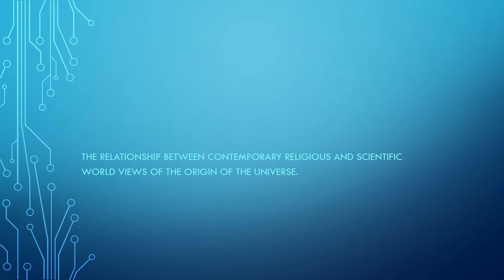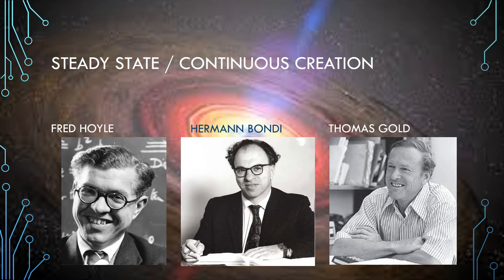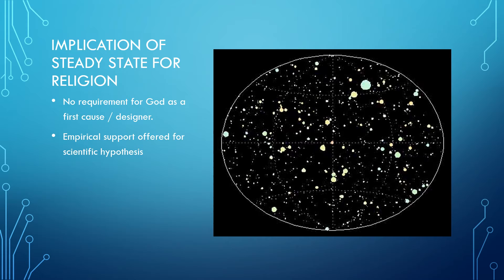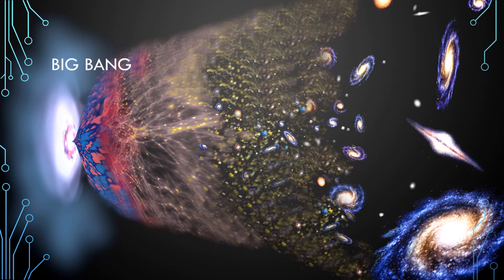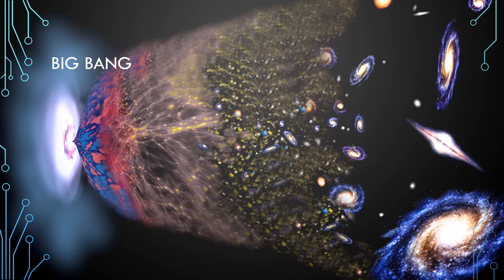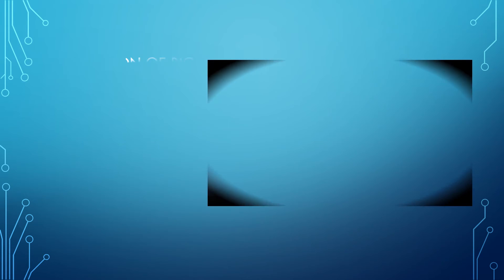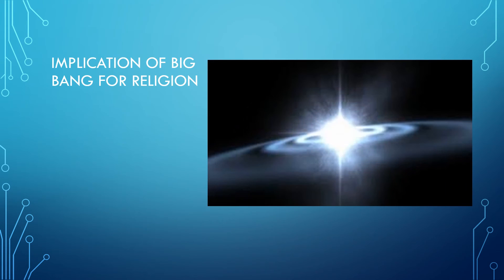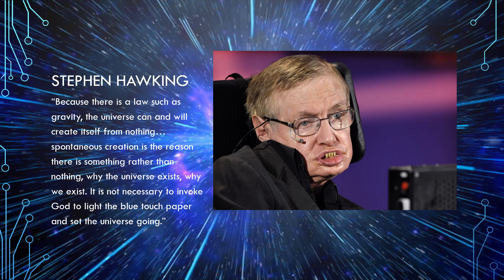6. Scientific Views of the Origin of the Universe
Scientific Views of the Origins of the Universe including Steady State and Big Bang Theories.